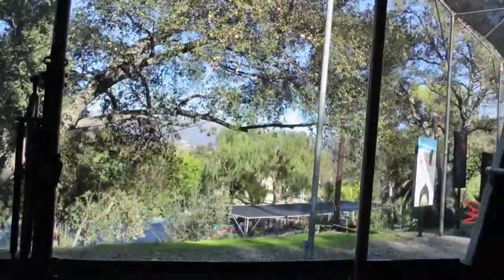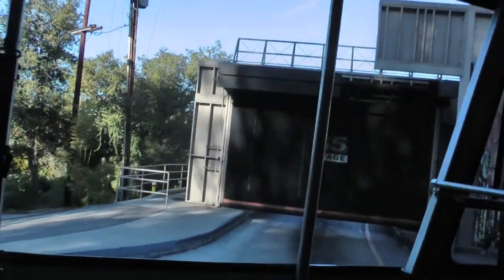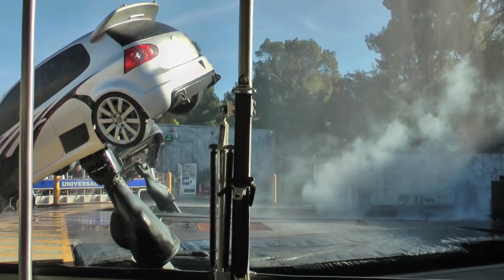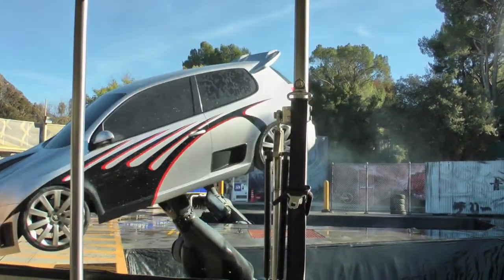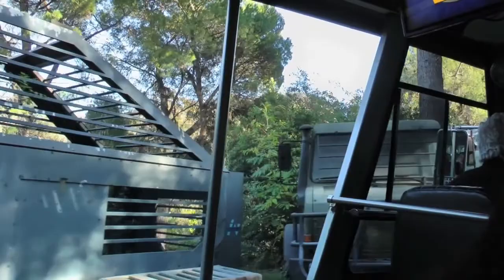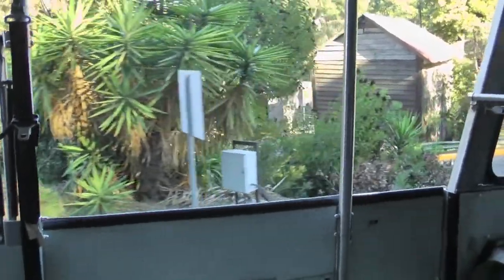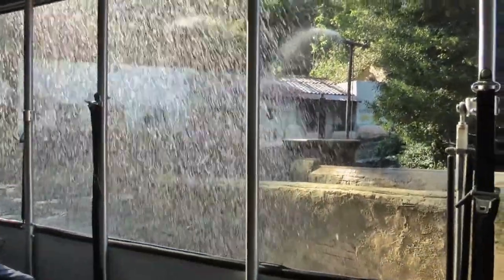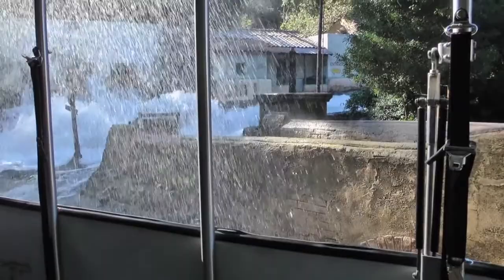Viaggio In America Los Angeles Hollywood Universal Studios I Set Dei Film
Continua il nostro viaggio questa visita dura all'incirca un ora e mezza ,quindi vi divertirete ,ed anche la curiosità come si gira un vero film ,ragazzi veramente è da provare ,io ho registrato tutto ,ma vederlo con i propri occhi ,vi assicuro che è un'altra cosa